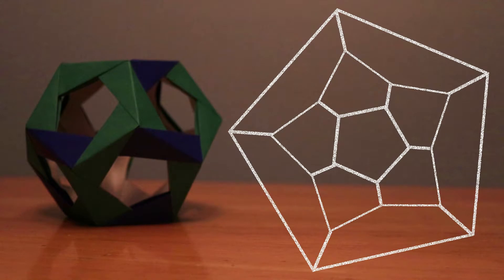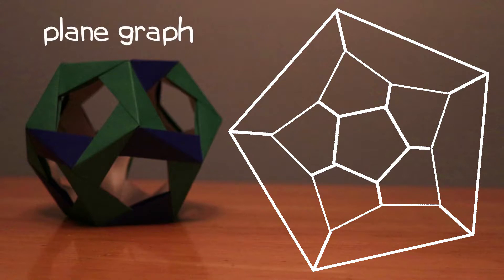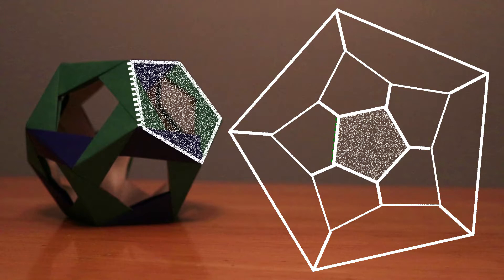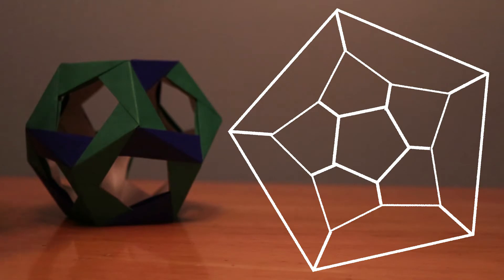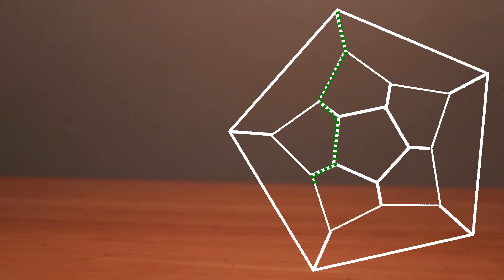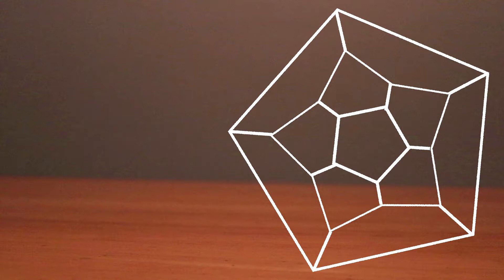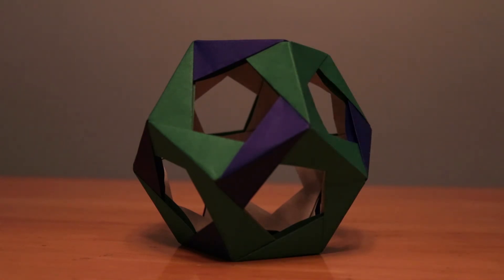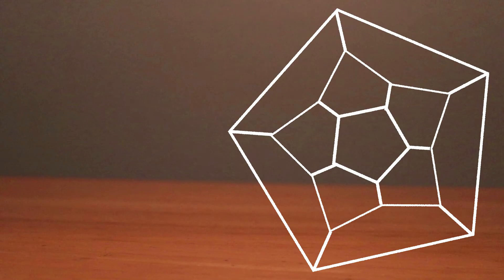A Puzzle Worth £3000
DESCRIPTION AND NOTES

A Hamiltonian circuit is a path through a graph that visits every vertex exactly once, and forms a closed path. This video discusses whether or not you can draw a Hamiltonian circuit on a dodecahedron, and uses a modular origami piece to illustrate.

A few notes:
* A stereographic projection is one where we project from a point onto a plane. See this page for more details
* Strictly speaking, a Hamiltonian circuit is one where the start and end points of a Hamiltonian path are connected by an edge; by definition, we can't start and end on the same vertex because we visit each vertex exactly once. It's just a more convenient way to talk about it.
* The model is folded from Neal's penultimate modules; 20 green ones for the Hamiltonian circuit, and 10 blue ones for the edges not in the circuit. Hopefully it's not too difficult to see how they fit together.

3-coloring a Dodecahedron:
[coming soon]

5-colouring a dodecahedron:
[coming soon]

Hamiltonian circuits on the octahedron:
[coming soon]

EXTERNAL LINKS

Want the chance to suggest video topics, choose the colour of the next video's paper, or even receive folded figures from these videos in the mail?

MUSIC